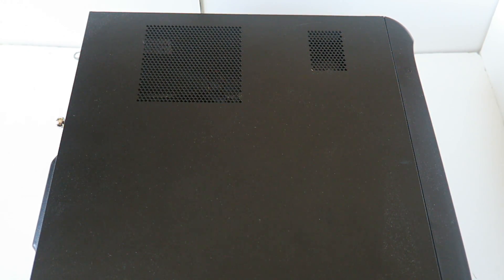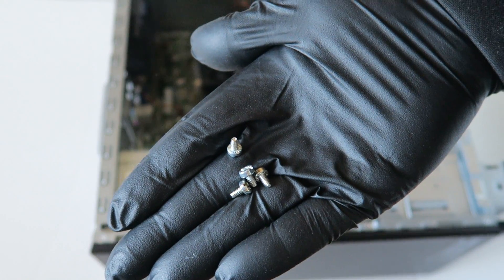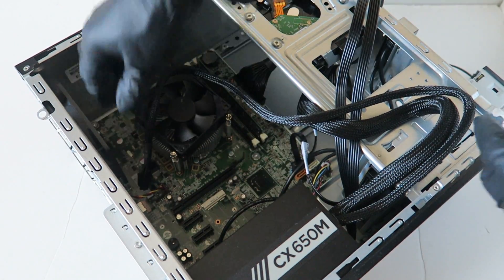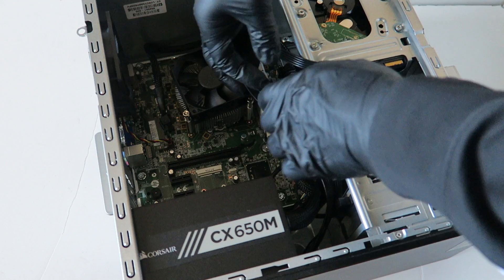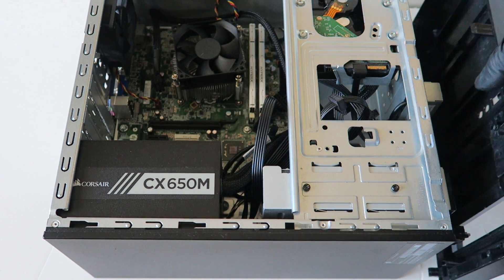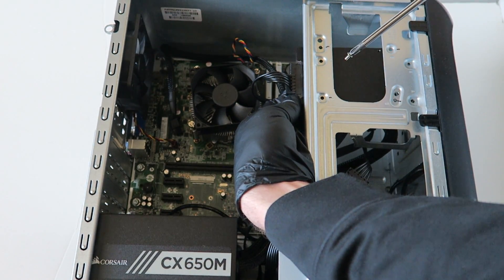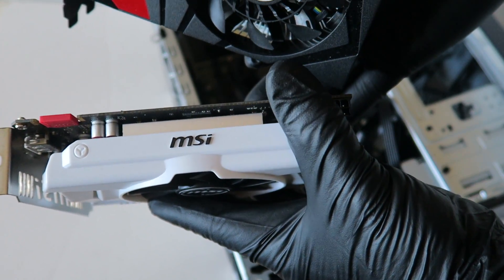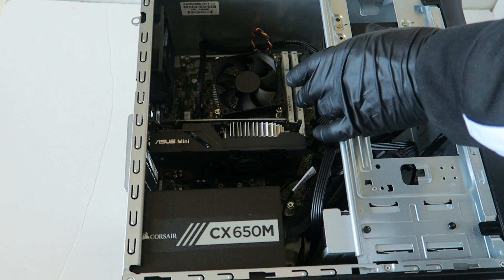HP Pro 3500 Gaming Upgrade Video Card SSD RAM PSU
HP Pro 3500 Series MT. Gaming Foxconn 2ABF How to Install Upgrade Change Replace, Graphics Card, SSD, Power Supply, Memory, Hard Drive.

(4.) A-Tech 16GB (2x8GB) DDR3L 1600 MHz UDIMM PC3L-12800 (PC3-12800)

PSU:
(1.) Corsair CX-M Series, CX450M, Modular Power Supply

(2.) Thermaltake Smart BX1 650W Power Supply

(3.) Thermaltake SMART 600W ATX 12V V2.3/EPS 12V 80 Plus Power Supply

AMD Radeon RX 6400 Low Profile Gaming Graphics Card

ZOTAC Gaming GeForce GTX 1650 OC 4GB GDDR5

ASUS GeForce GTX 1650 Super 4GB Phoenix Fan Edition (PH-GTX1650S-O4G)

SSD List:
(1.) Samsung 870 EVO 2TB SATA SSD

(2.) Crucial MX500 2TB 3D NAND SATA Internal SSD

(3.) SanDisk Ultra 3D NAND 2TB Internal SSD - SATA